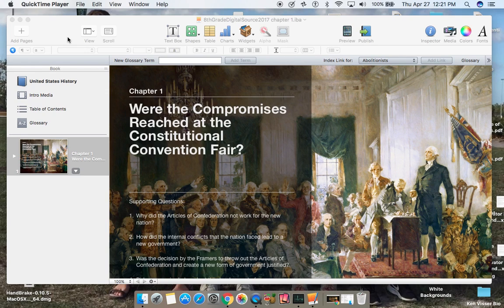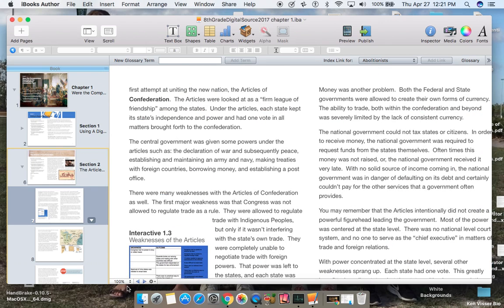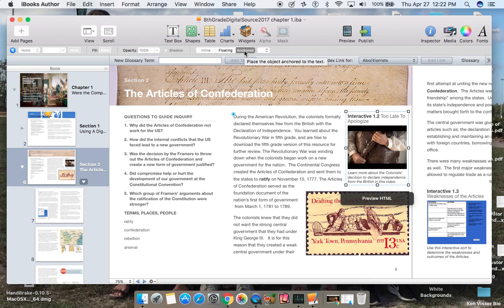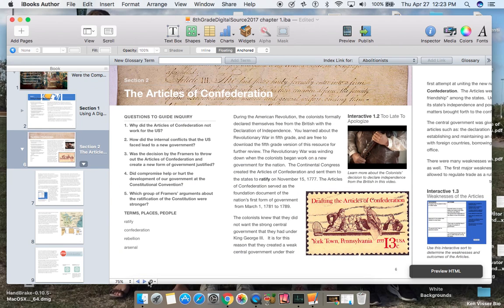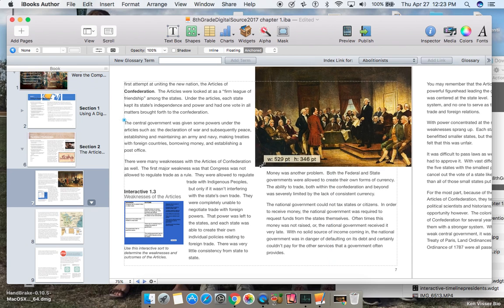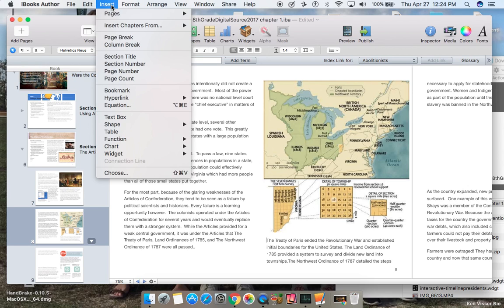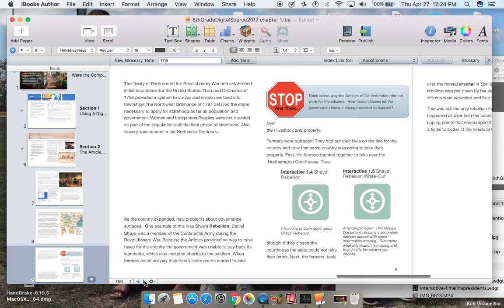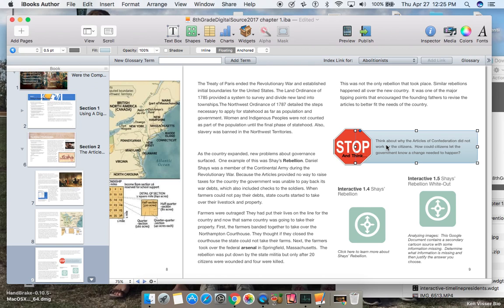Working with Pre Built iBooks 2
This video will show you how to change anchored images to floating in iBooks. This will allow you to add images to the Pre-Built iBook (i.e. MI Open Book Project iba files).